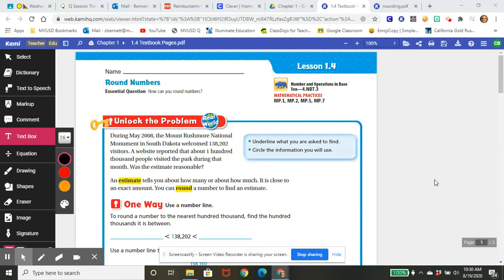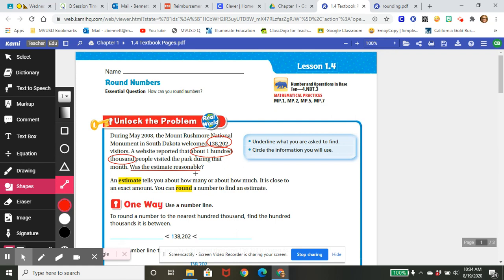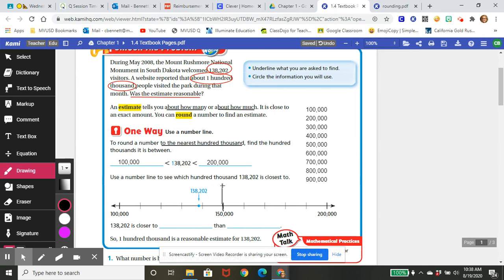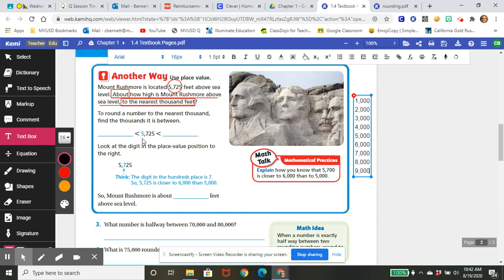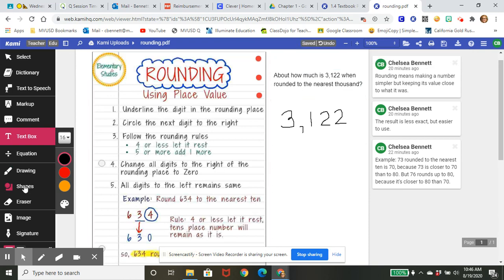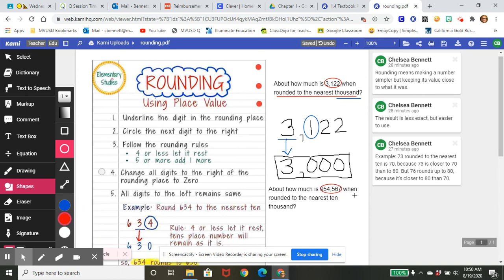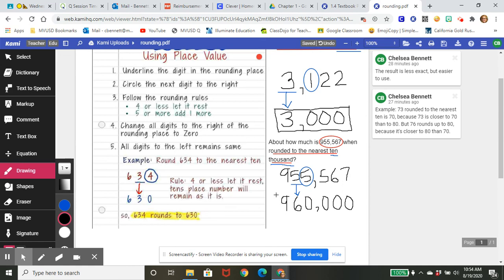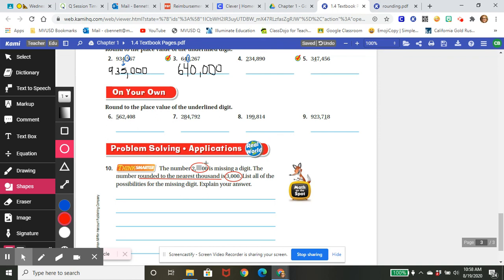1.4 Round Numbers